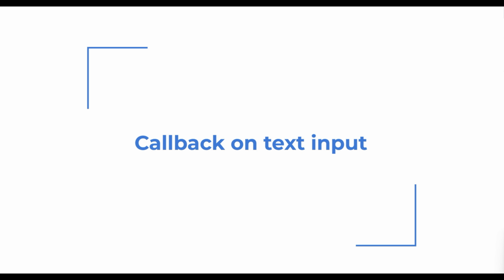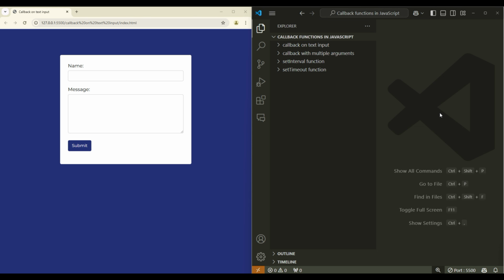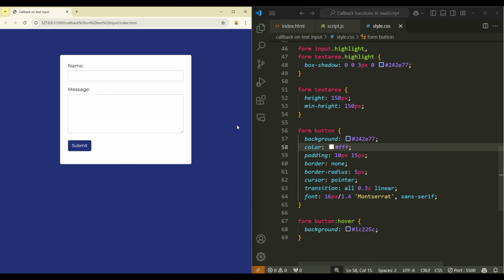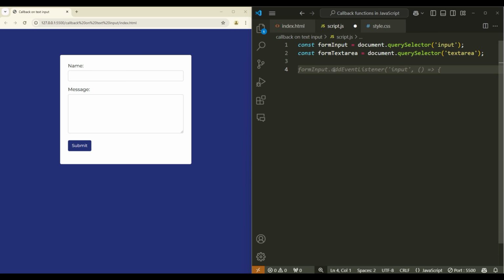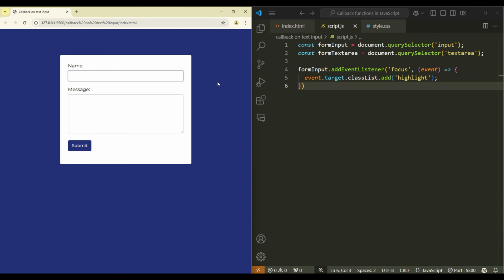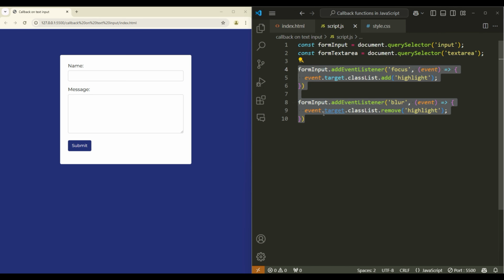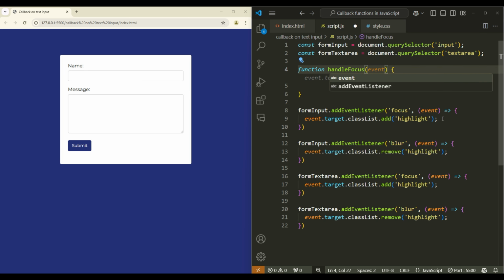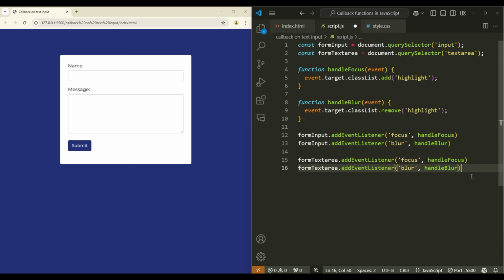Callback function #6 - Callback on text input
Introduction:
Learn how to use callbacks to enhance text input interactions! In this tutorial, we'll show you how to add a "highlight" class on the focus event and remove it on blur, creating a smooth user experience. Perfect for beginners looking to master event handling in JavaScript!